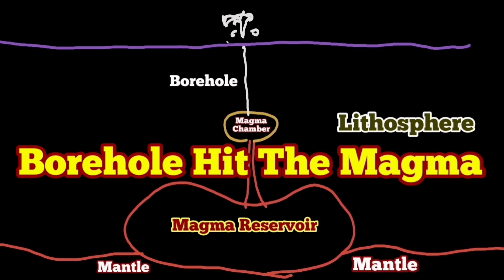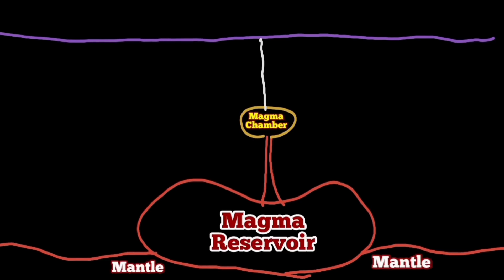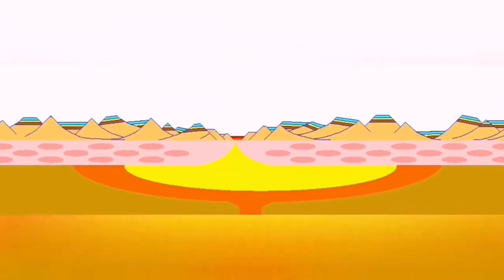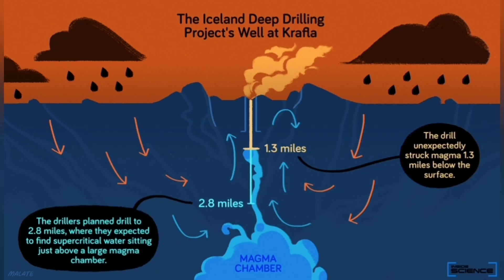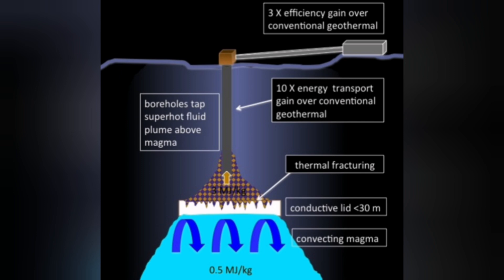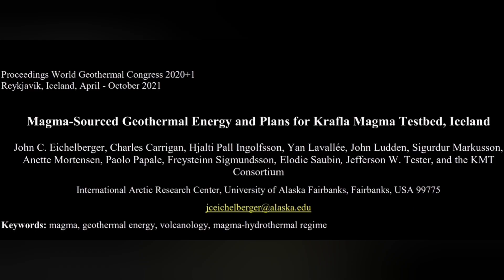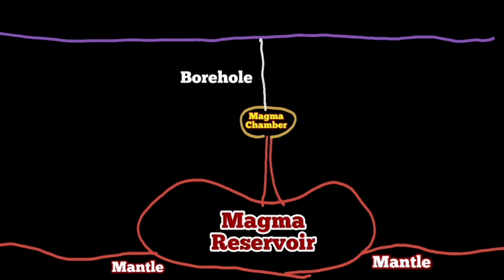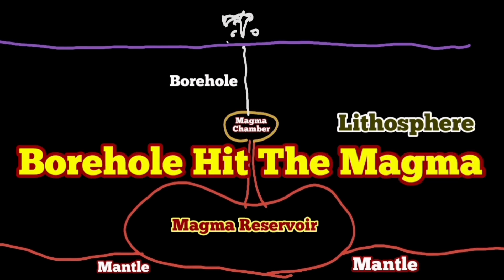Borehole Hit The Magma: Punching A Hole To Reach Magma Chamber, Iceland Krefla Fires, Geothermal